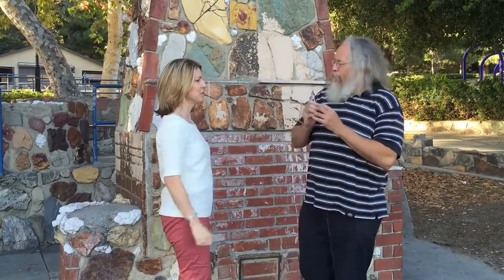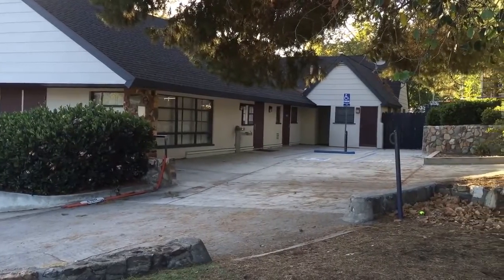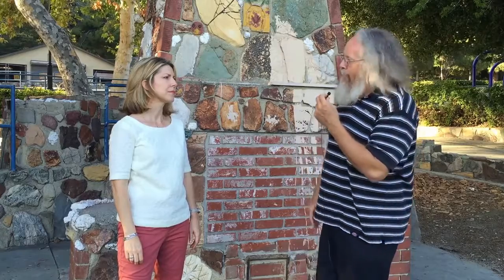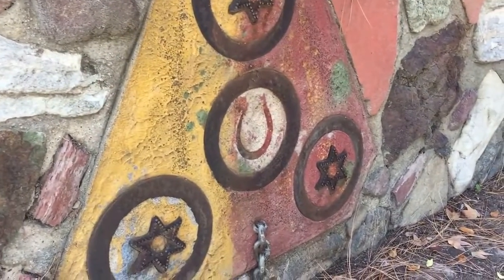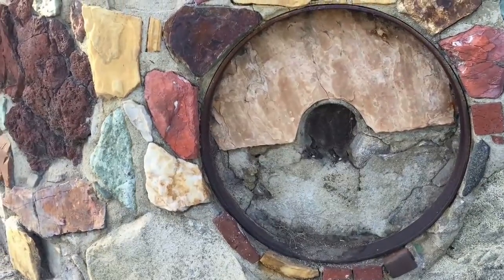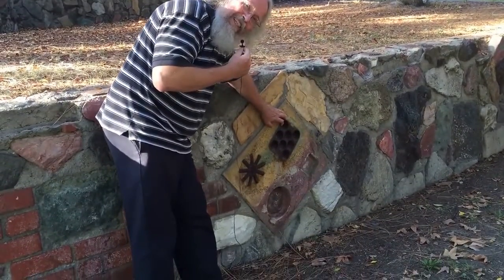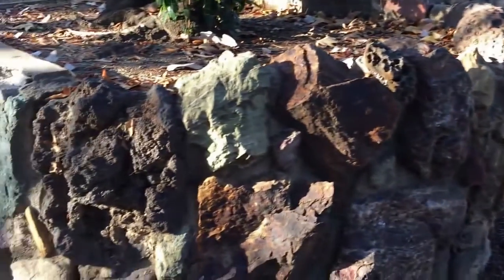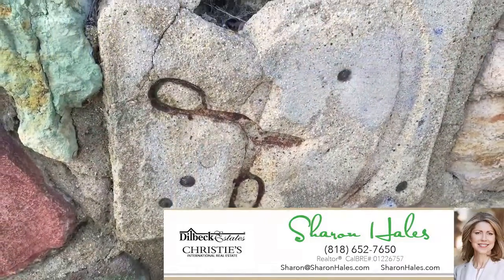Foothills Finds: Dunsmore Park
Learn the fascinating tales behind the historic rock walls at Dunsmore Park in La Crescenta. Featuring local historian Mike Lawler.